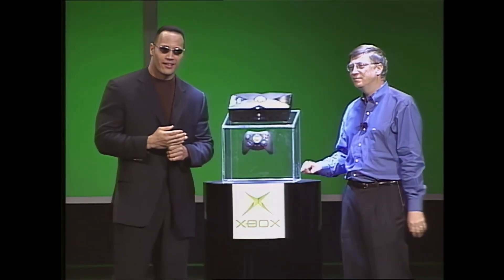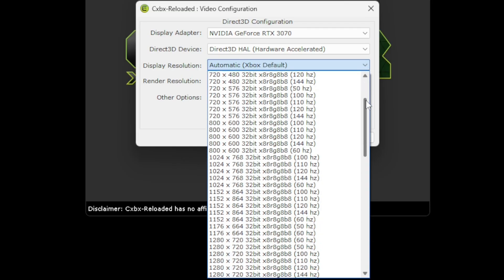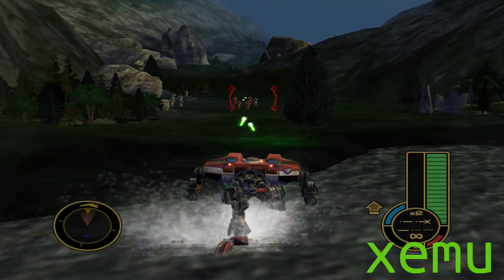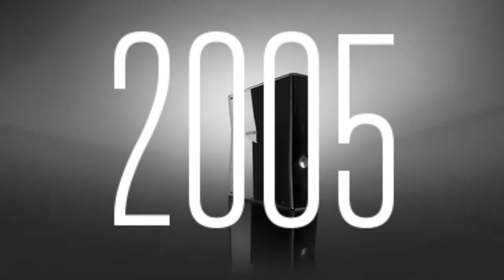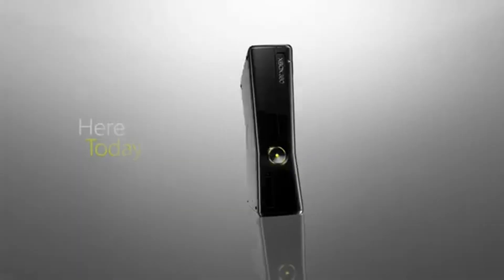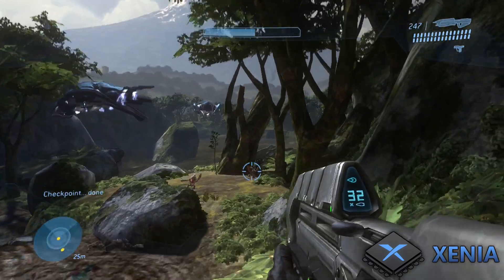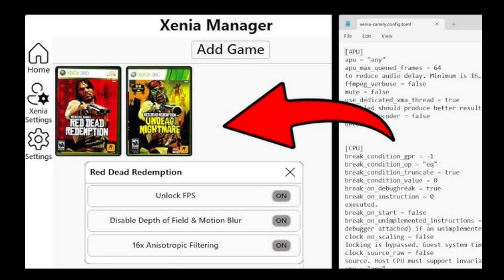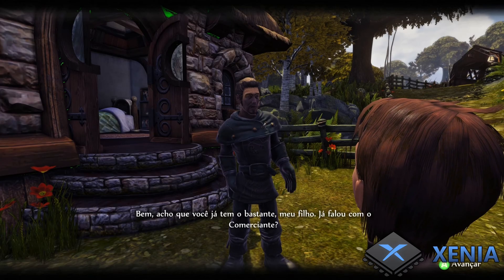The State of Xbox Console Emulation in 2025